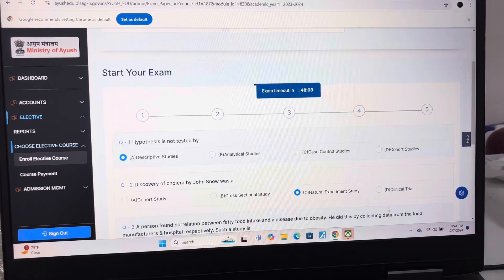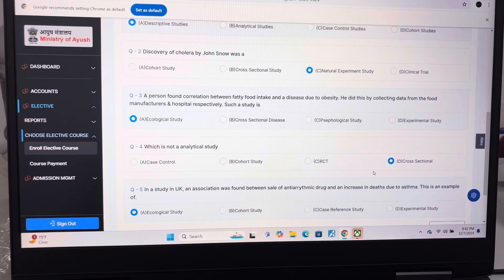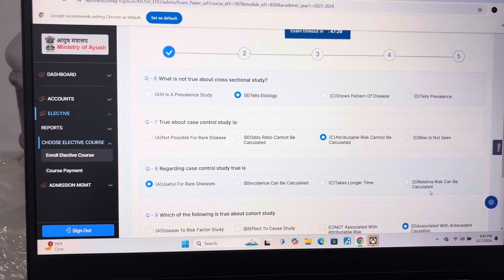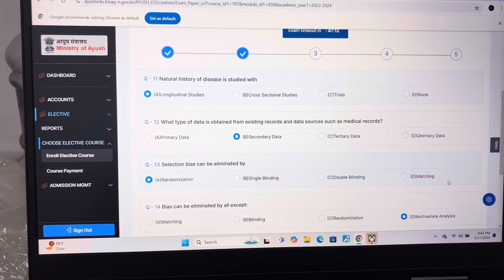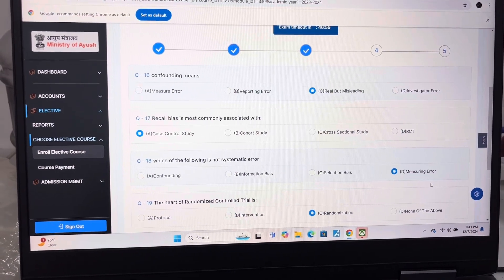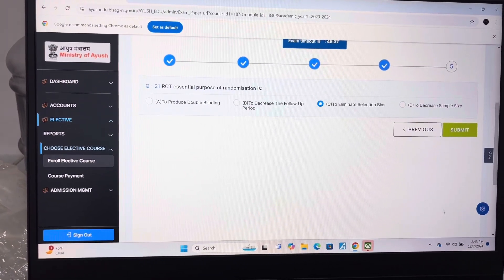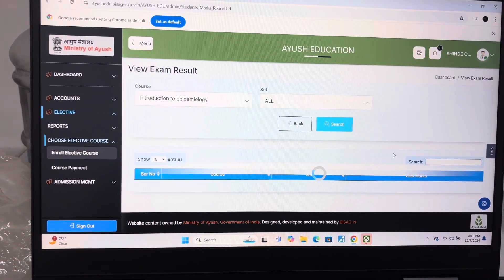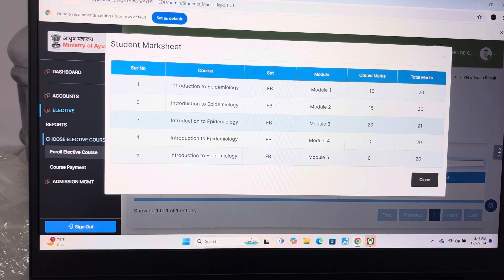Epidemiology module 3 Answer key for bams ncism electives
Introduction to epidemiology